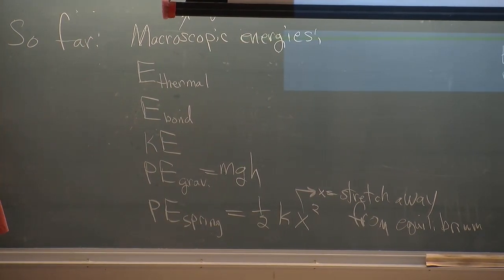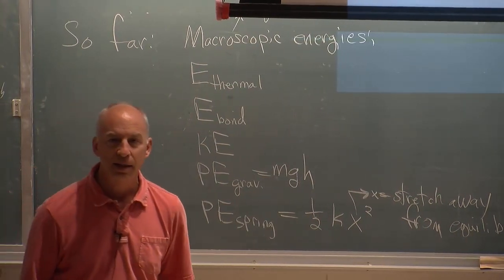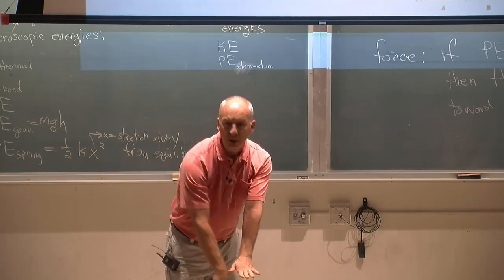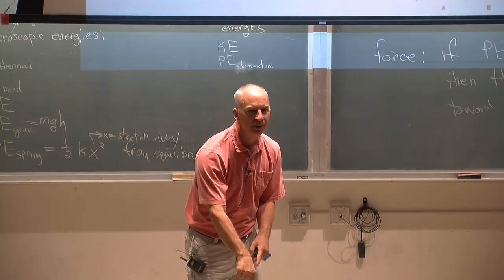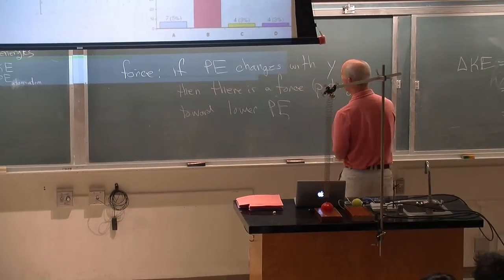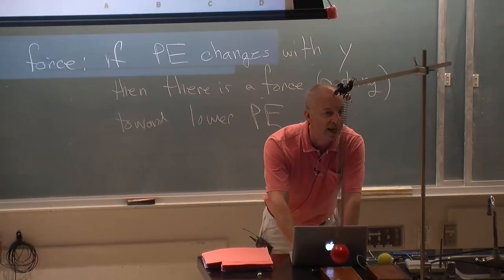Lecture 3 part 7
potential energy graphs continued